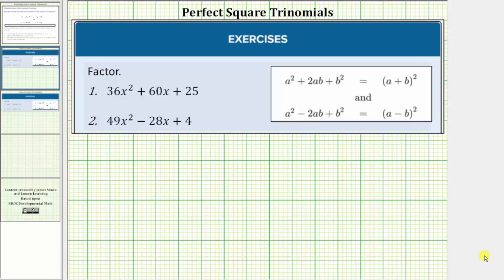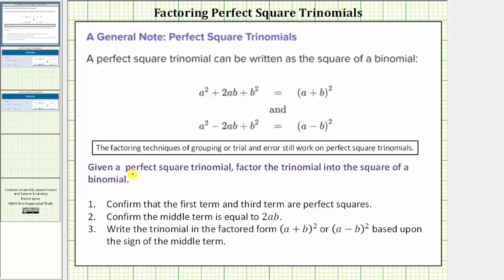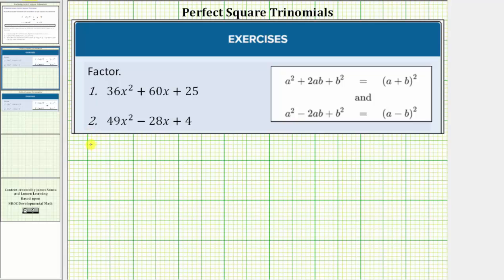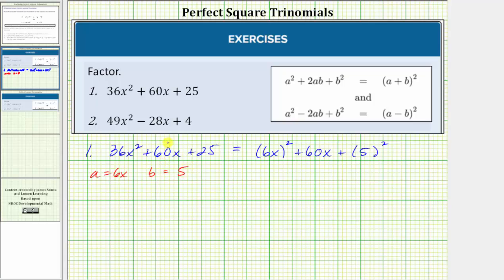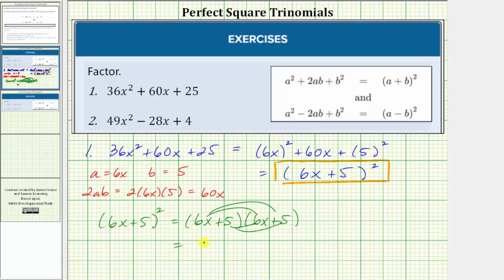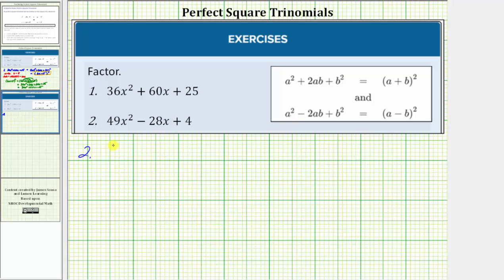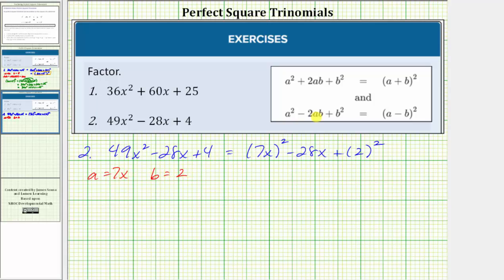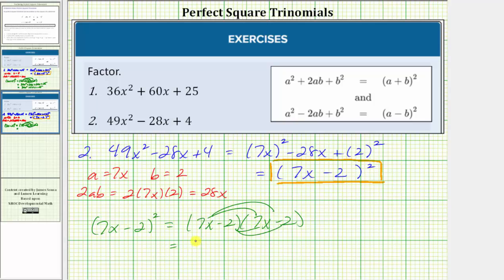Factor Perfect Square Trinomials Using a Formula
This video explains how to factor a perfect square trinomial.